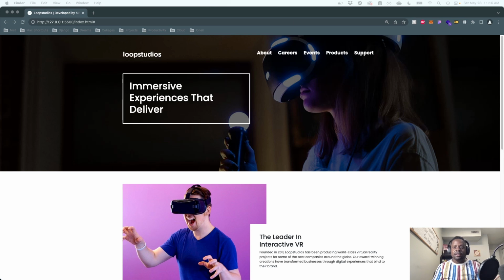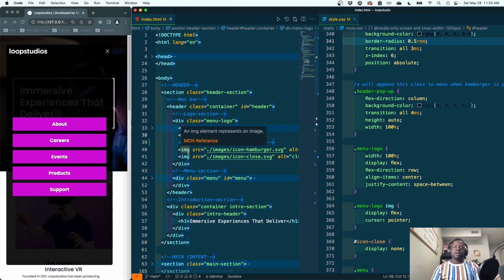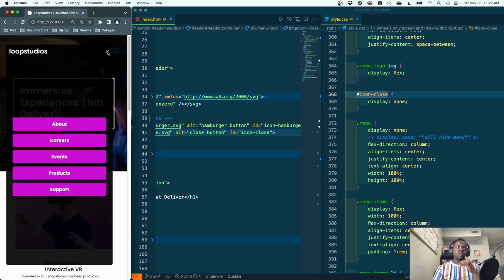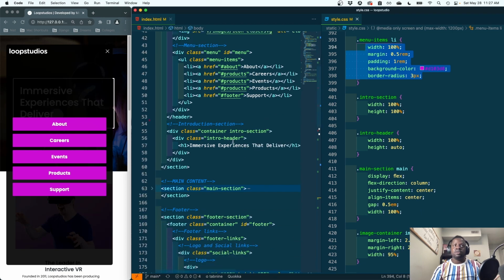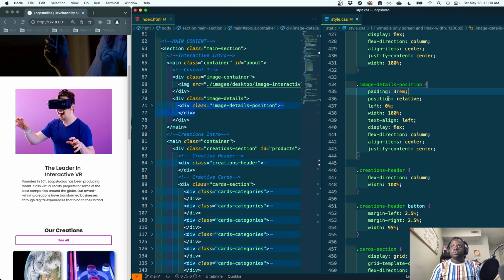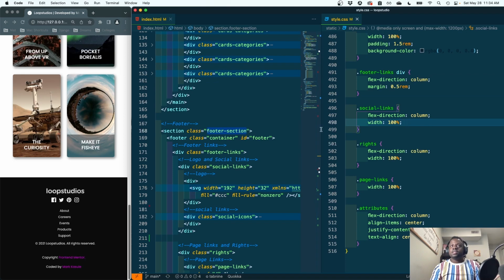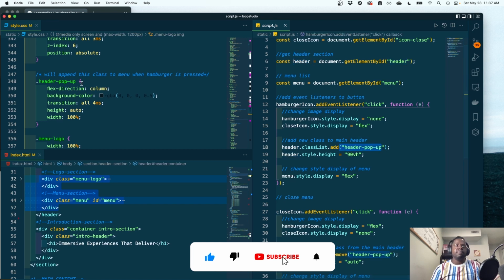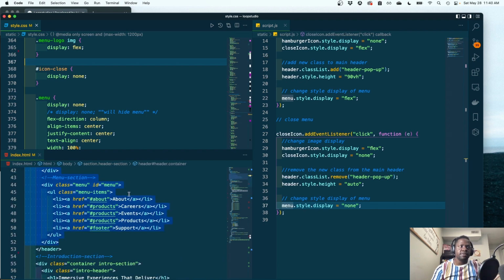HTML CCS3 Crash Course For Absolute Beginners | #5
How To Design A Responsive Website Using CSS Media Queries | Responsive Web Design

In this crash course, I will show as much about HTML as I can. This is meant for absolute beginners. If you are interested in learning HTML but know nothing, then you are in the right place. We will be creating a cheat sheet with all of the common HTML5 tags, attributes, semantic markup, etc. We will not be focusing on CSS in this video. The CSS crash course will be released shortly after.

Brief Description
Your challenge is to build out this intro section with dropdown navigation and get it looking as close to the design as possible.
You can use any tools you like to help you complete the challenge. So if you've got something you'd like to practice, feel free to give it a go.
Your users should be able to:
* View the relevant dropdown menus on desktop and mobile when interacting with the navigation links
* View the optimal layout for the content depending on their device's screen size
* See hover states for all interactive elements on the page
Download the project and go through the README.md file. This will provide further details about the project and help you get set up.